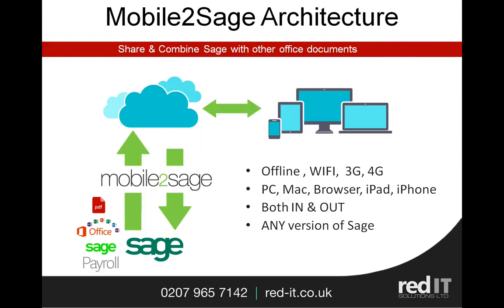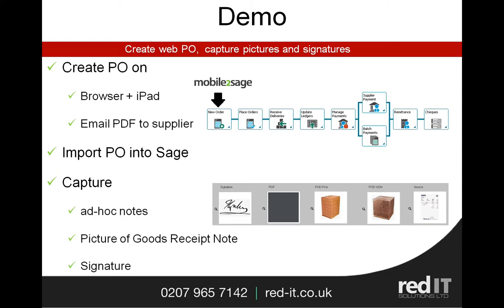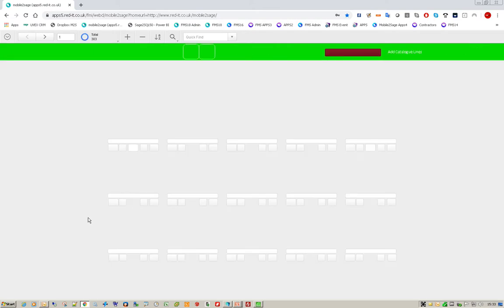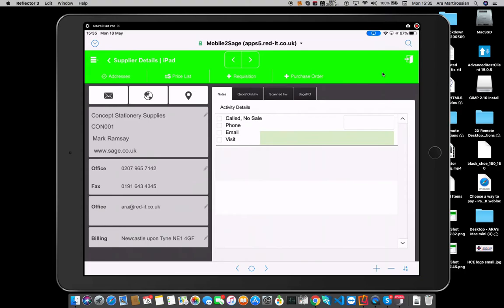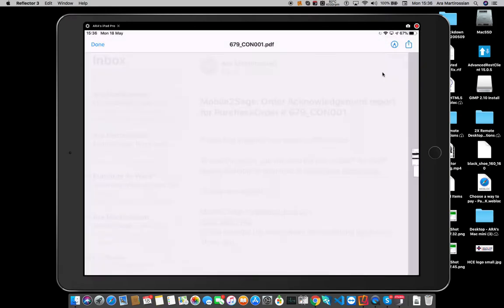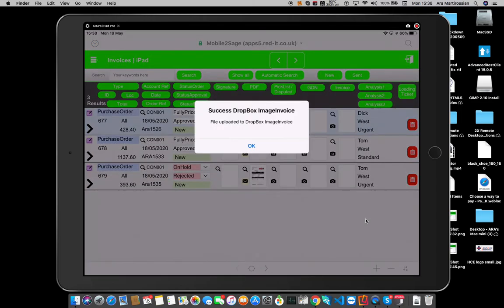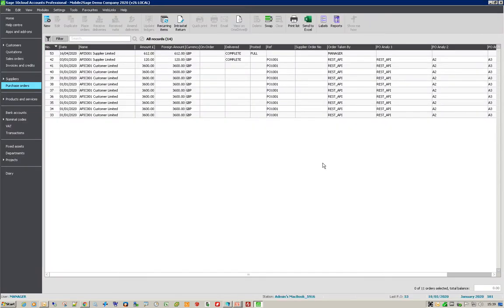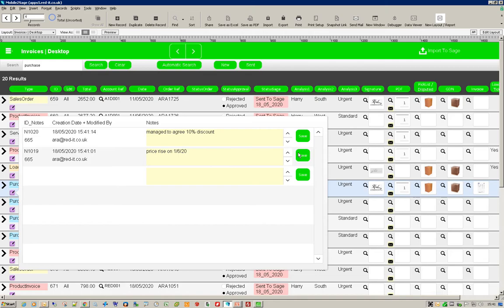Mobile2Sage: How to create web Purchase Orders, capture signatures and photos to import into Sage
This video shows how you can create a PO from a web browser or iPad and then import this into Sage. It also shows how you can capture signatures and photos against the PO allowing you to have a ‘paperless’ office with digital document storage.

Mobile2Sage has various modules including web requisitions, PO Authorisation, FTP and DropBox backups …. And new ones are being added all the time.

POs created are imported into Sage with just ONE click and can be accessed from various devices. The solution is ideal as a supplier portal to allow employees on the road to create POs based on their authority level and send these to the supplier whilst the Sage system ‘catches up’ with the admin tasks. It is ideal for companies with engineers on the road.